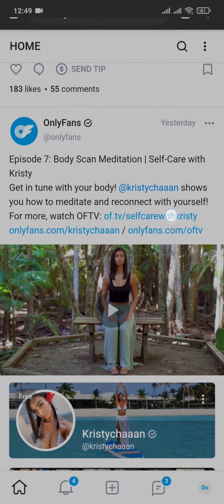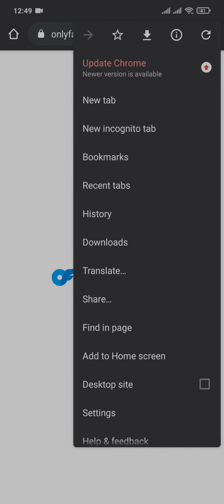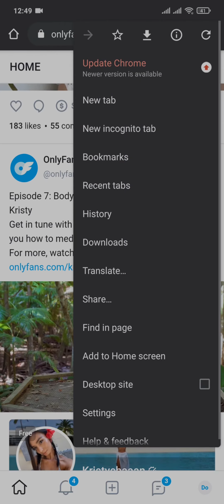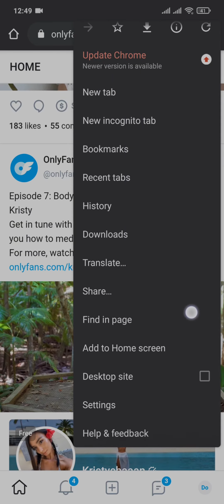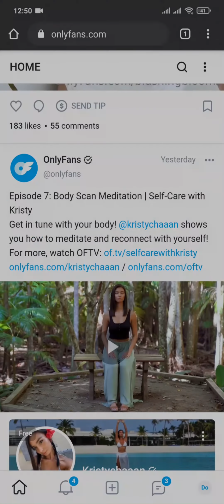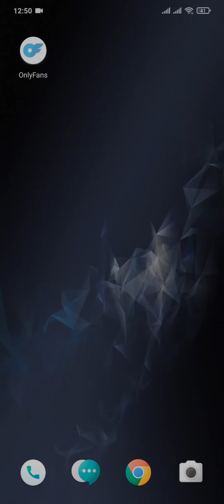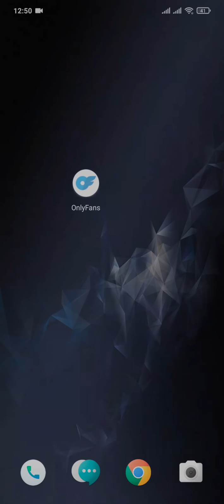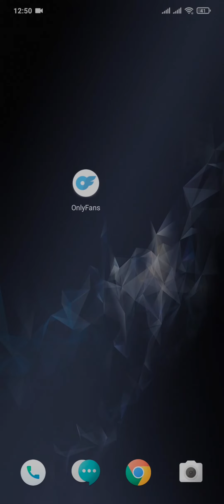How To Download OnlyFans On Android (2026) | OnlyFans App Download (Quick & Easy)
Learn how to get or install Onlyfans on android. Download Onlyfans on your android phone

OnlyFans is a popular subscription-based platform that allows users to share and access exclusive content. If you're an Android user and want to download the OnlyFans app, you may be wondering how to do so.

 In this video, we'll provide a step-by-step guide on how to download OnlyFans on your Android device. We'll cover the different methods you can use to install the app, and provide tips and tricks to ensure a smooth and seamless experience. Whether you're a content creator or a subscriber, this video is packed with helpful information to help you get the most out of OnlyFans on your Android device. By the end of this video, you'll be able to easily download and install the app, and start enjoying the content on the platform.